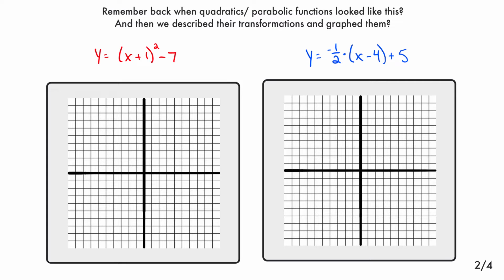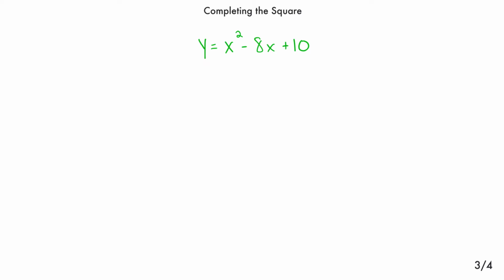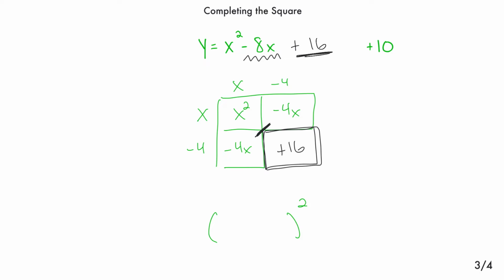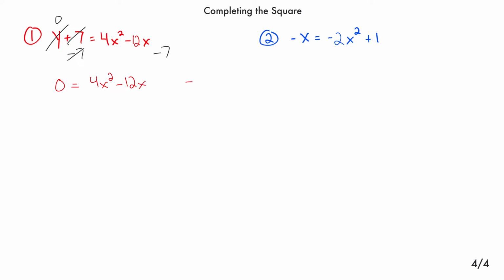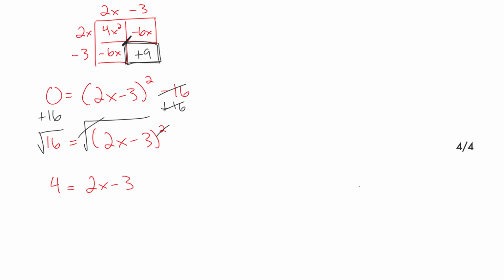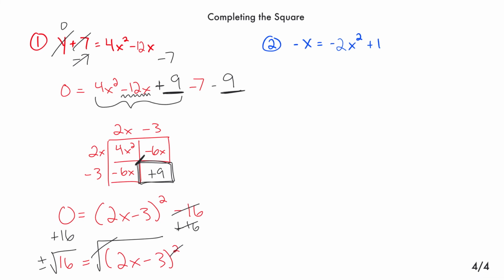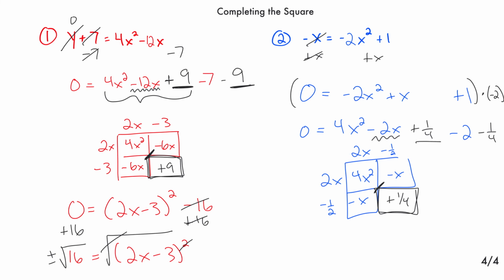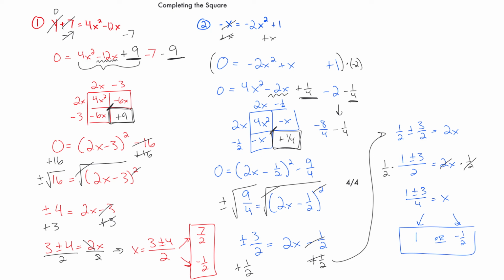A2 Skill 4.05 - Solving Quadratic Equations by Completing the Square